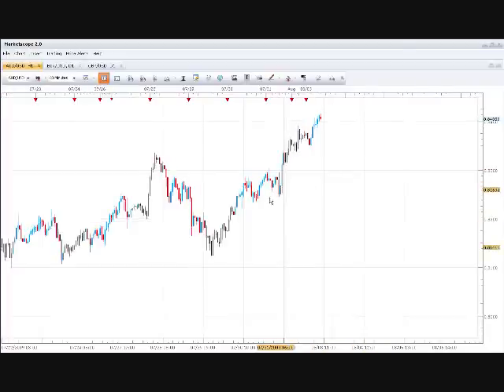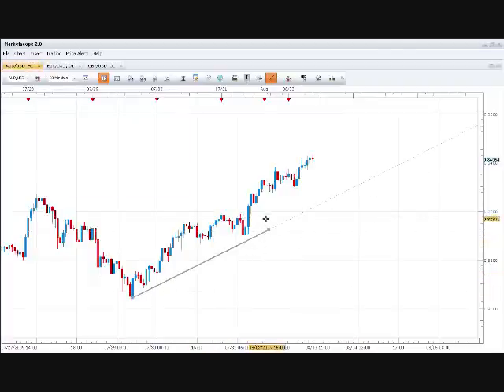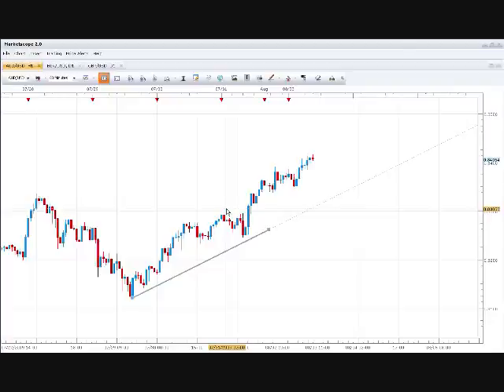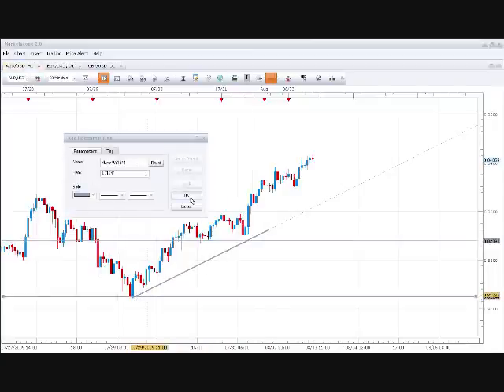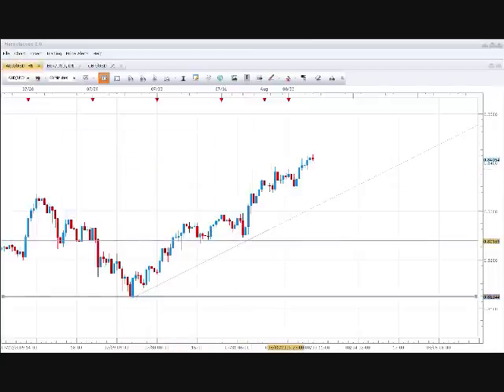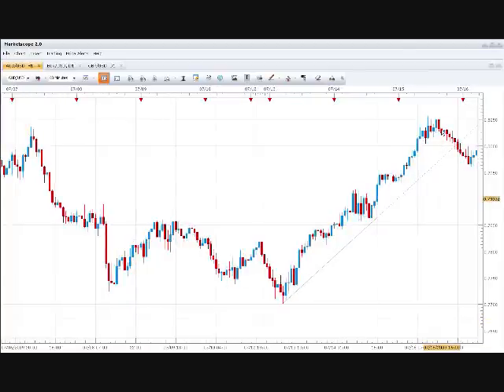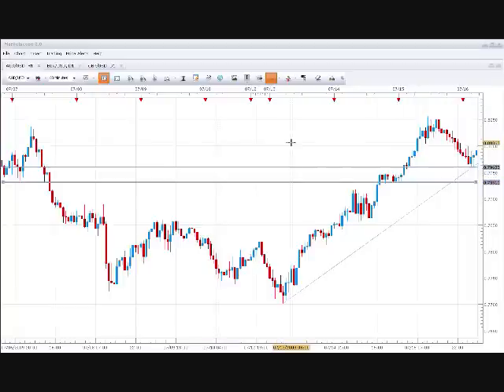MTT Part4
Back testing part1